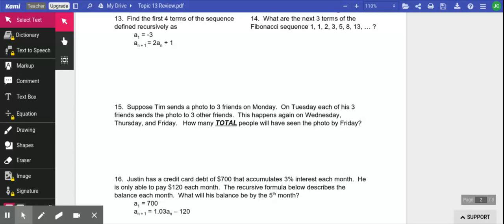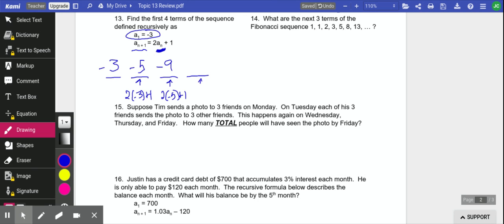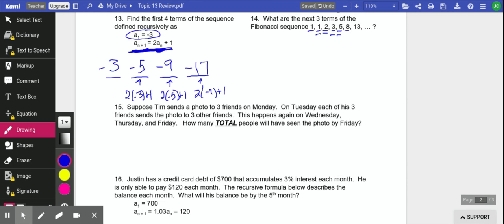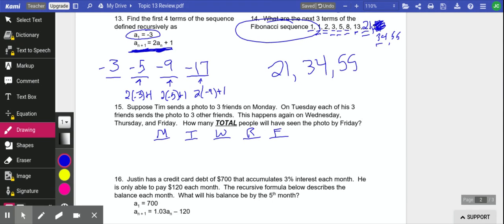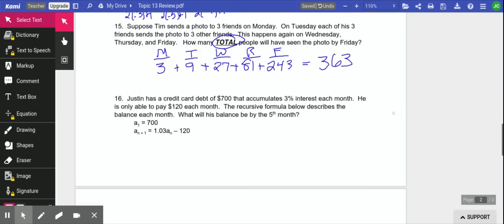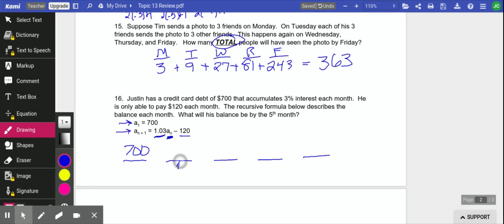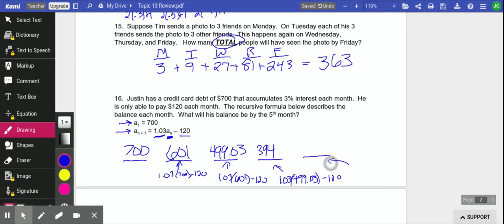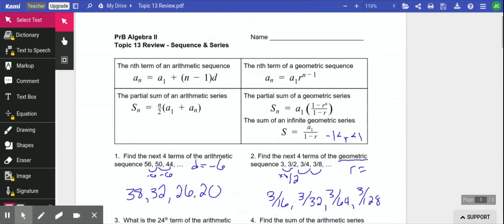PrB Algebra II - Topic 13 Review Clip #3